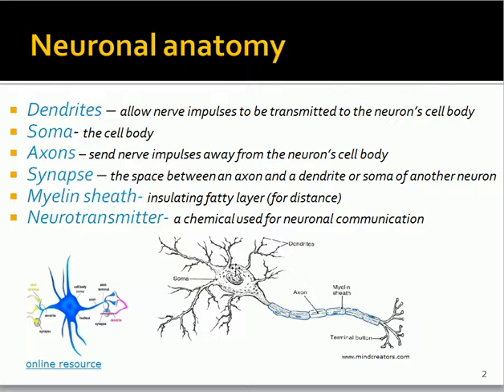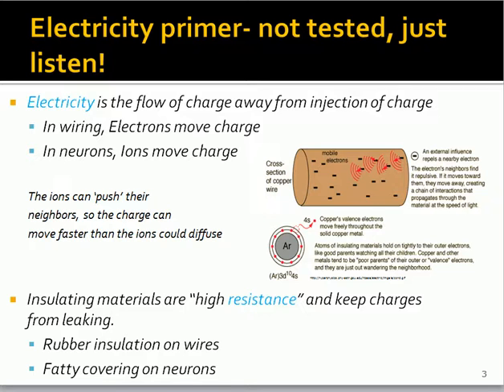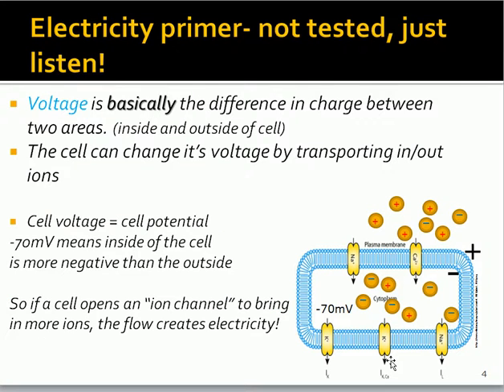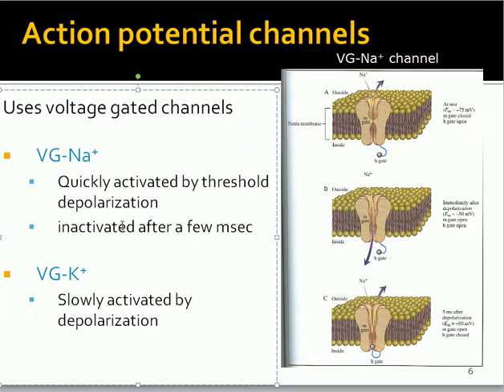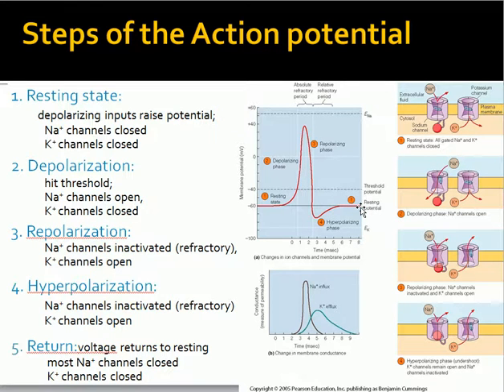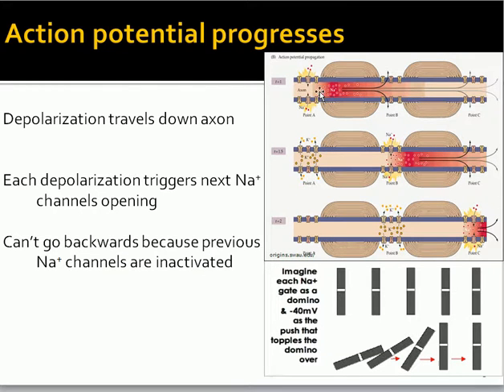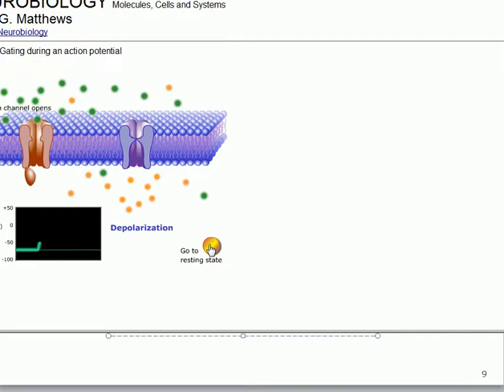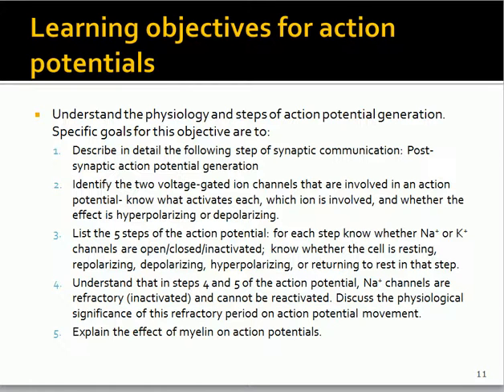Buhler- Review of Action Potentials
Review of action potential generation and neuron charge for CNS course prerequisites.